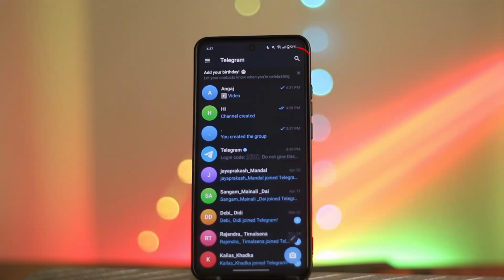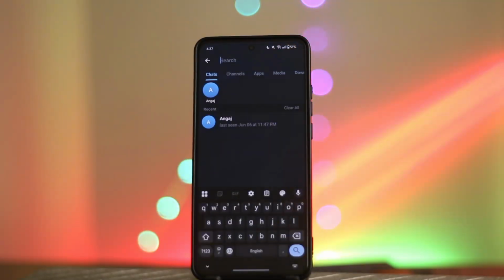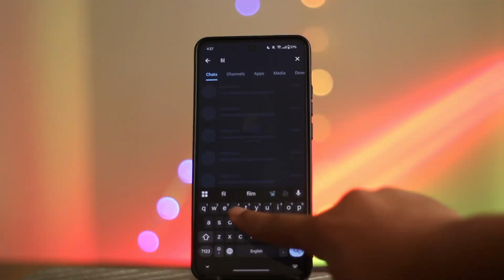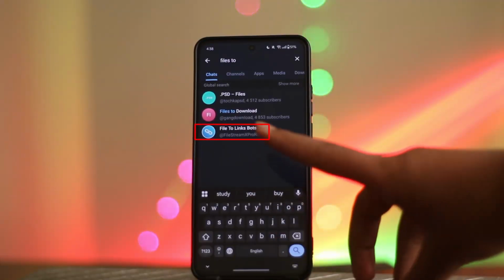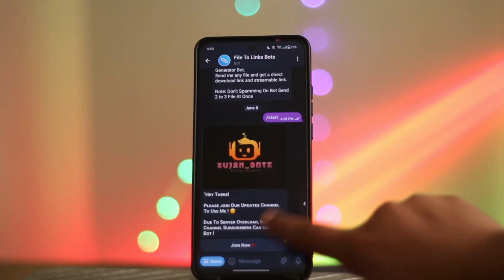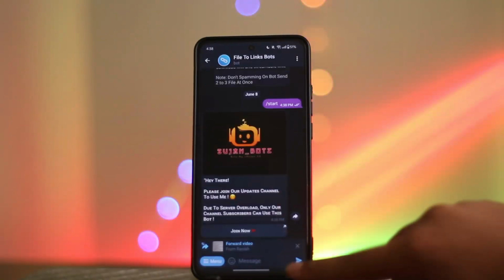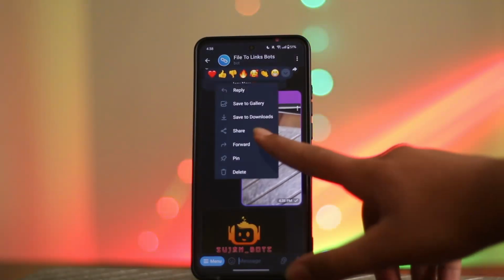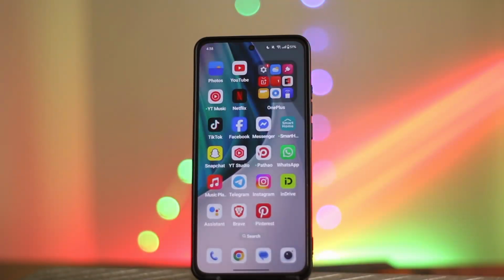How To Increase Download Speed On Telegram !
Hey guys, welcome to the channel. So if you’re having problems downloading files on Telegram, then you’ve come to the right place. In today’s video, I’m going to show you how you can increase the download speed on Telegram.

First, open the Telegram app on your device. Then, in the top right corner, you’ll see the search icon. Tap on it to continue.

After that, type files to link in the search bar. You will see an option called File to Links Vault. Click on it, then tap on Restart or Start.

Now, go to the video or file you want to download, and forward it to that bot. After forwarding, try downloading the video or file again.

You should notice an increase in download speed. So, this is how you can improve download speed on your Telegram app.